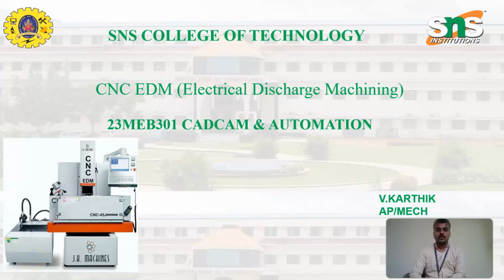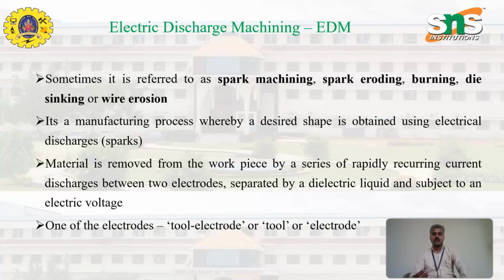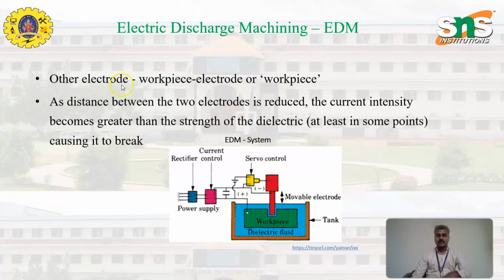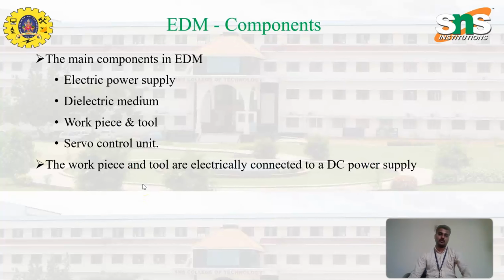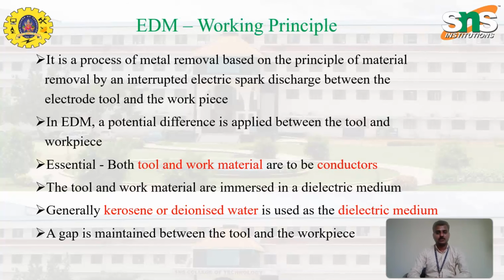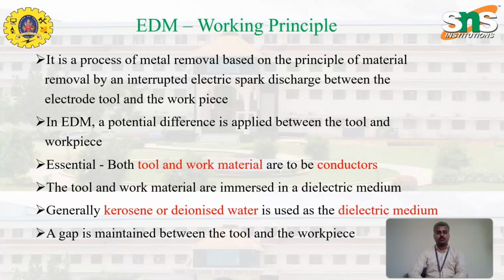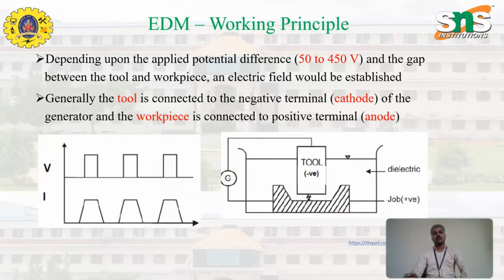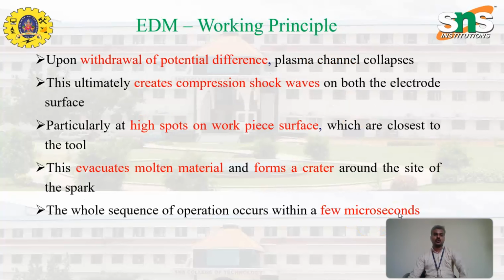Electric Discharge Machine | CADA | SNS Institutions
Electrical discharge machining (EDM), also known as spark machining, spark eroding, die sinking, wire burning or wire erosion, is a metal fabrication process whereby a desired shape is obtained by using electrical discharges.Electrical Discharge Machining (EDM) is a precision machining process that uses electrical sparks to remove material from a workpiece. Here are some of its advantages in simple one-line points: High Precision: EDM can achieve tight tolerances and intricate shapes with exceptional precision.